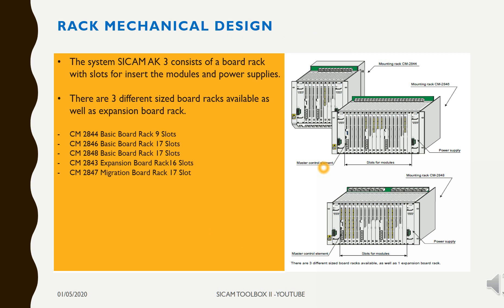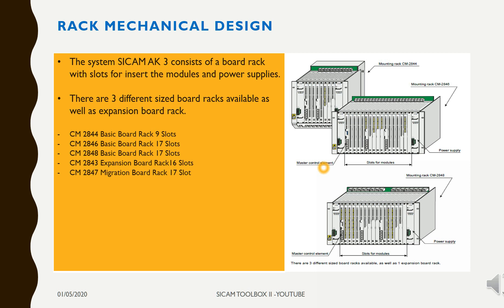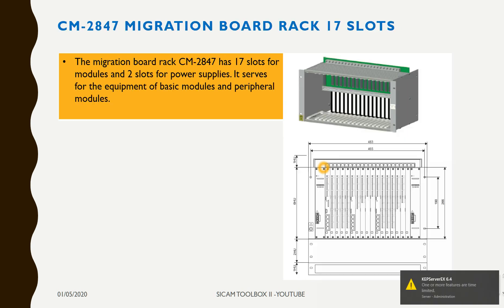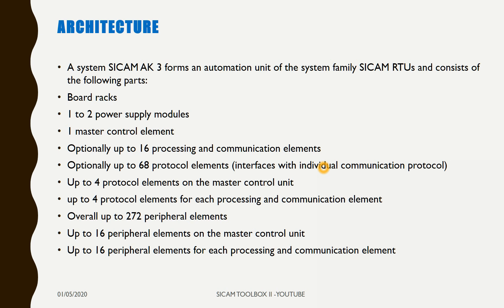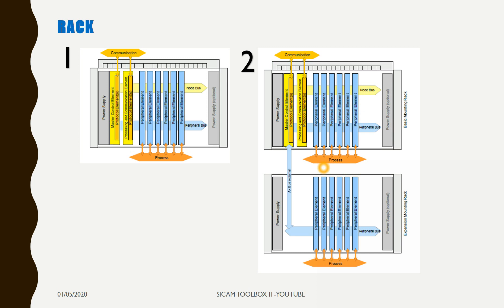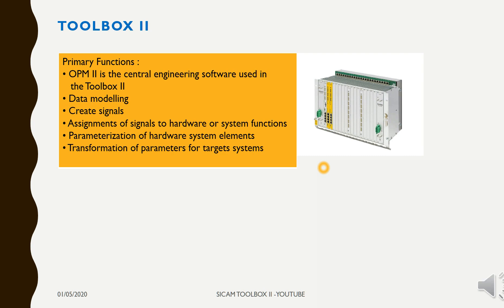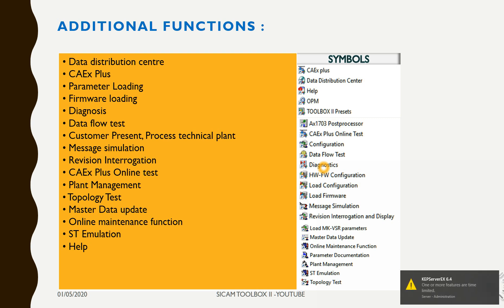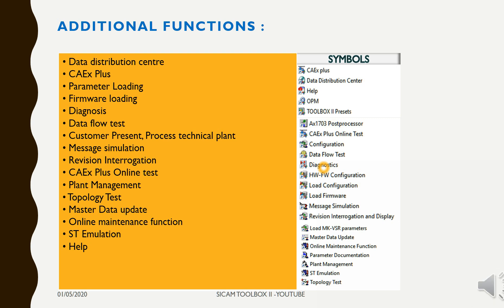SICAM TOOLBOX II CLASS 01 - AUTOMATION UNIT RACKS AND MODULES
SICAM AK3 Automation unit Racks